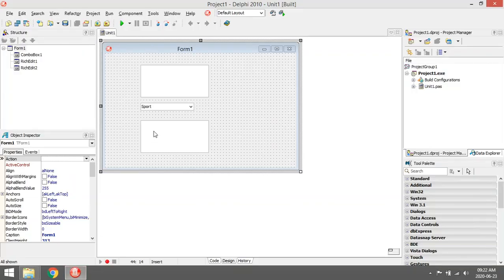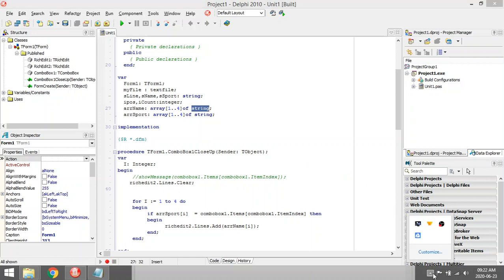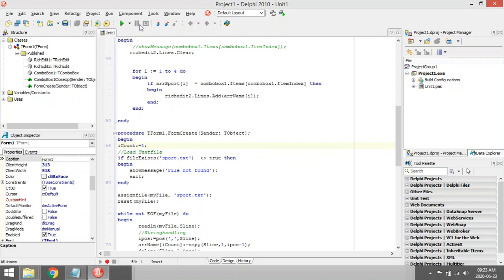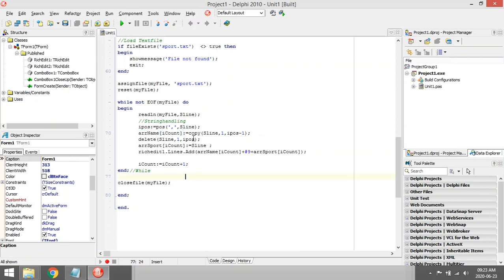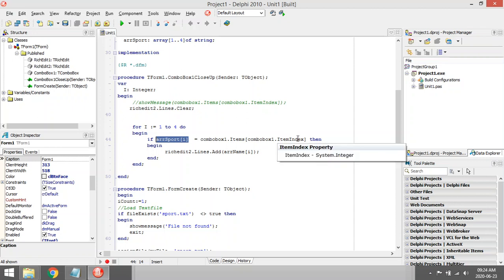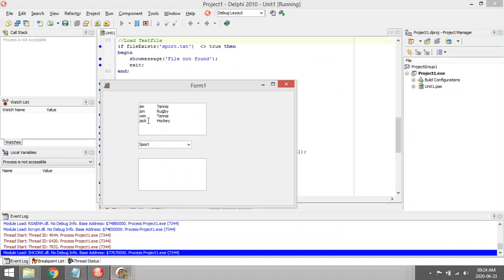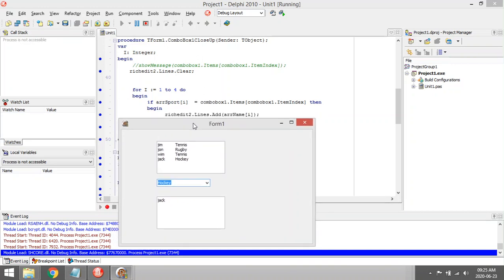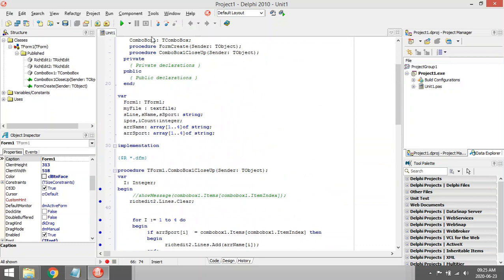Delphi - Parallel array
Parallel array.

PAT
Information technology
Delphi programming
Delphi Coding
Grade 10
Grade 11
Grade 12
Practical assessment task
Delphi tutorials
Learn Delphi
Delphi walkthroughs